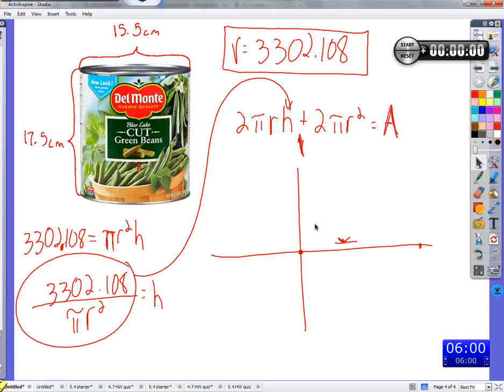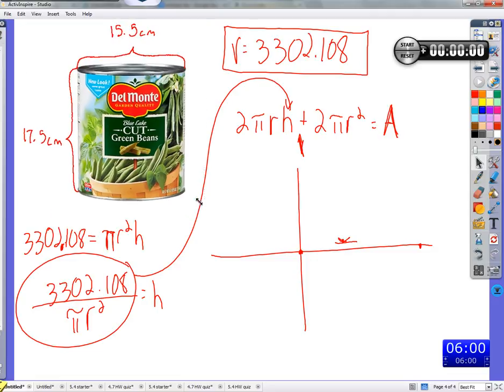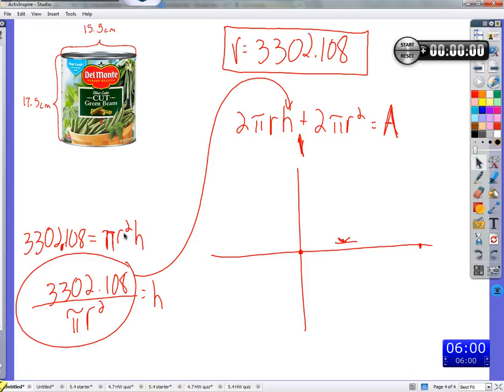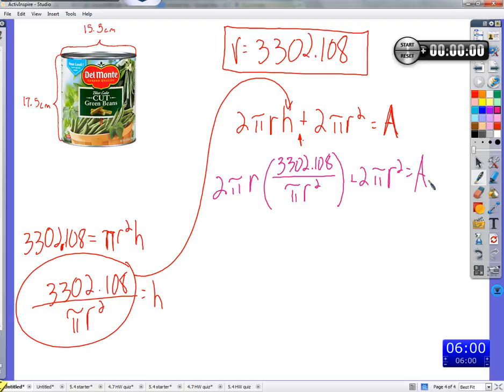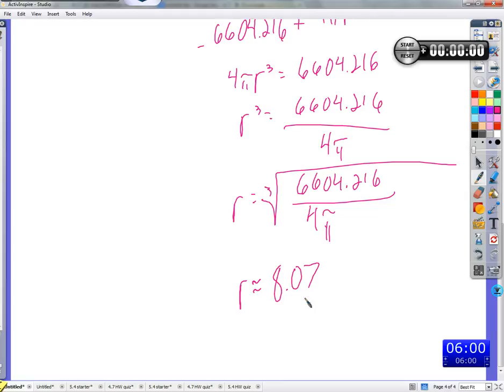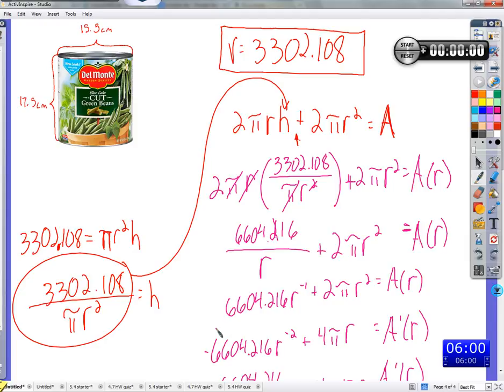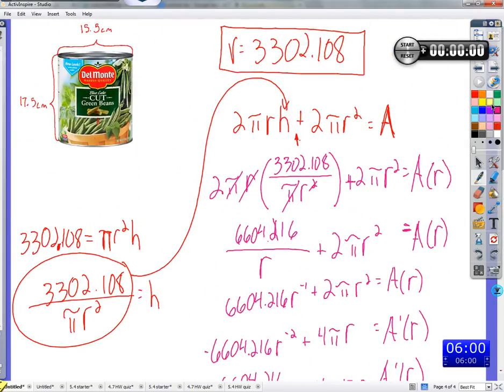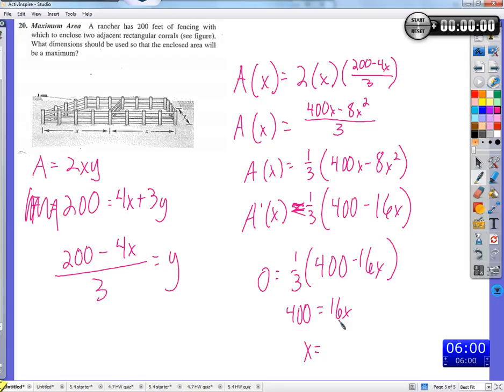3.7 optimization (cont.) & 3.9 differentials Part 1